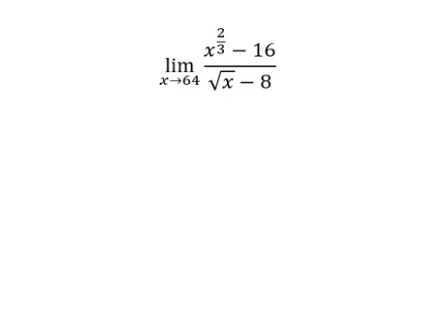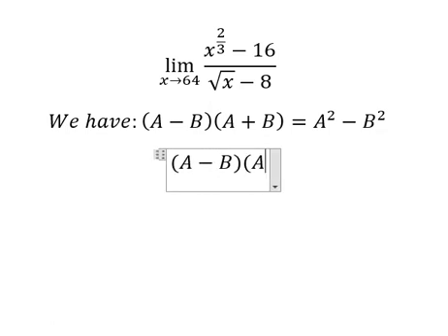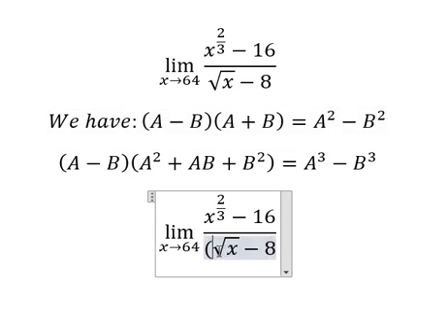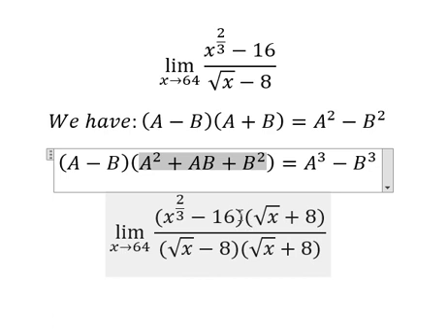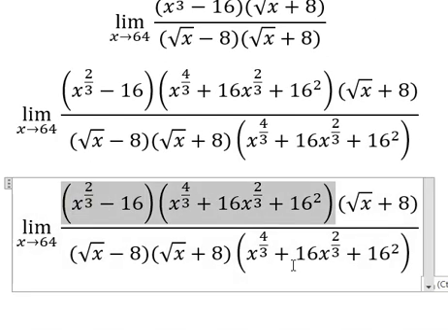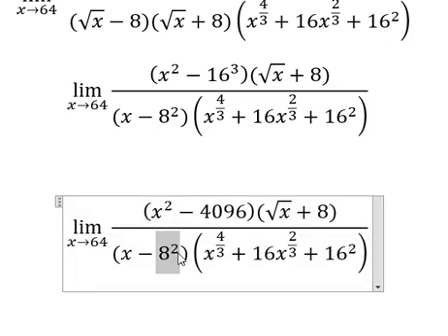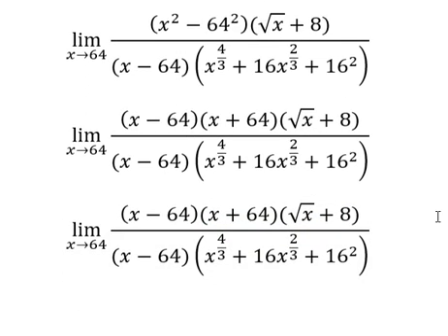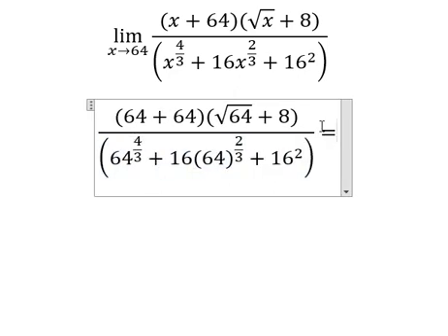Calculus Help: Find the limits - lim (x→64)⁡ (x^(2/3)-16)/(√x-8) - (Answered: 8/3) - Identities